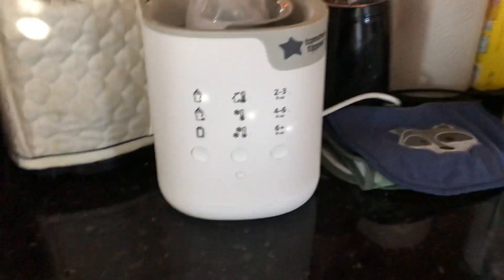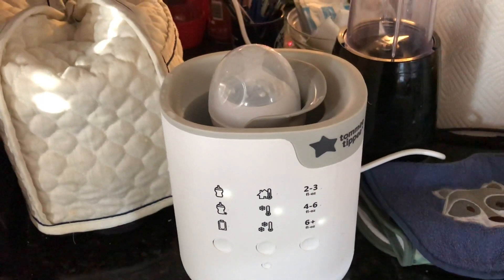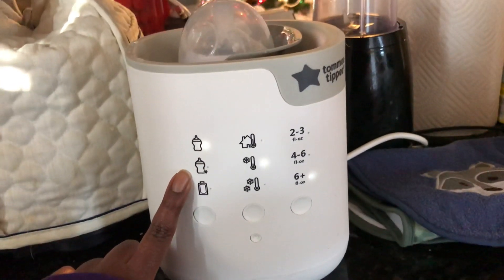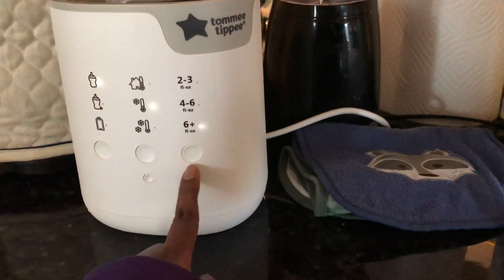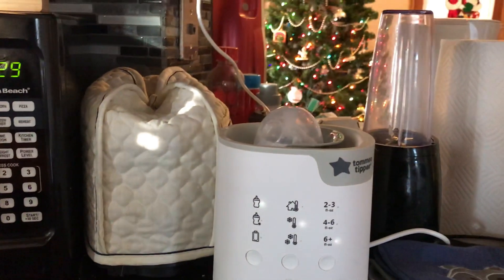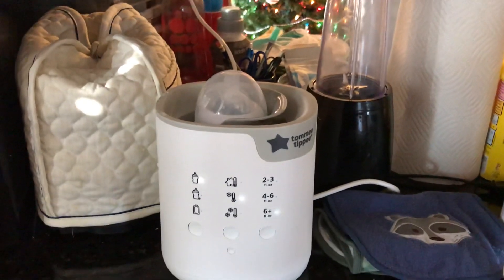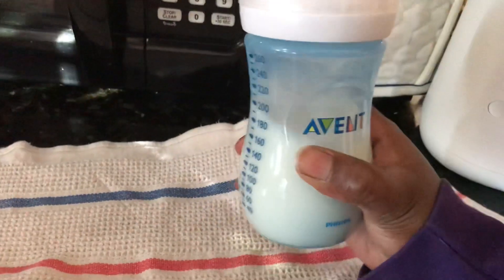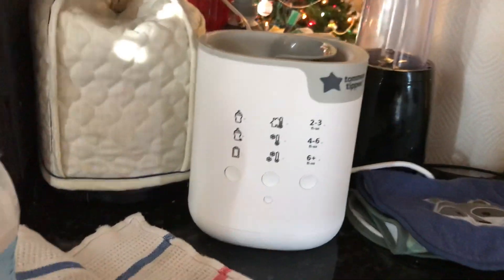TOMMEE TIPPEE 3 IN 1 BOTTLE WARMER REVIEW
Hey everyone! Today I’m reviewing the Tommee tippee 3 in 1 advanced bottle warmer.